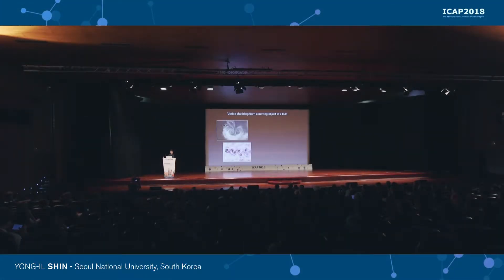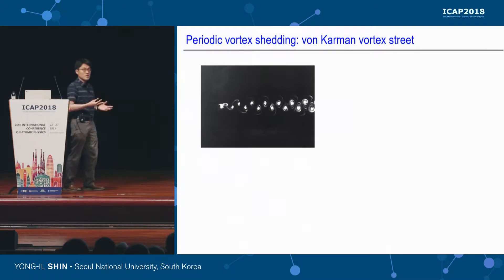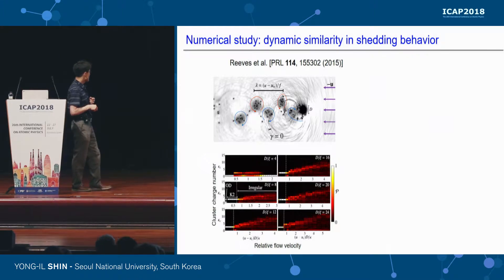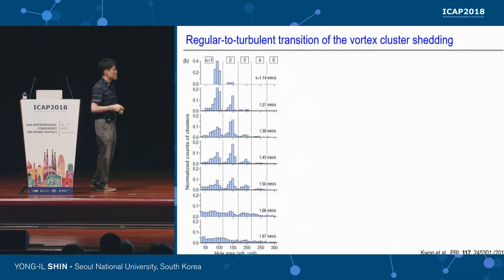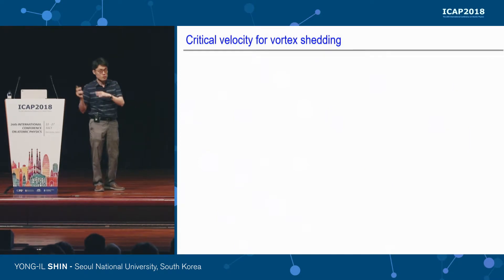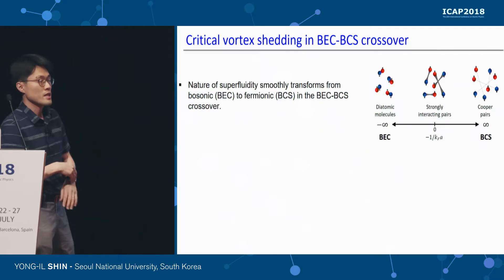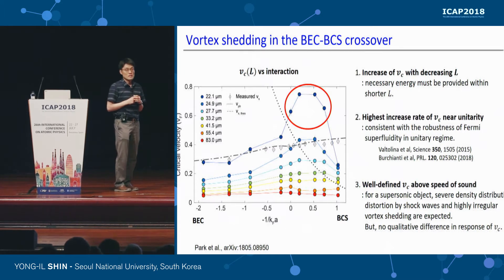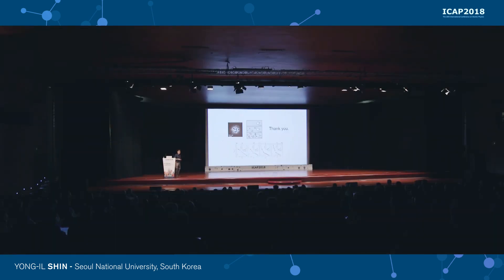ICAP 2018 - Yong il Shin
ICAP - Quantum Gases
Quantum vortex shedding in atomic superfluid gases